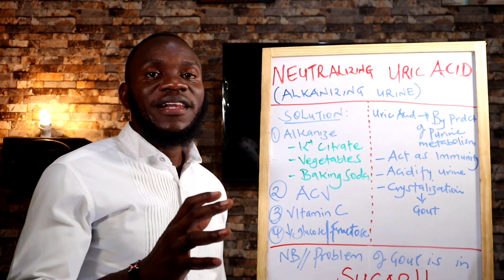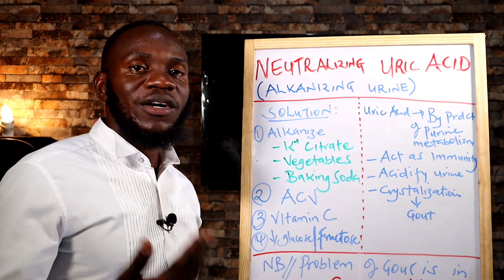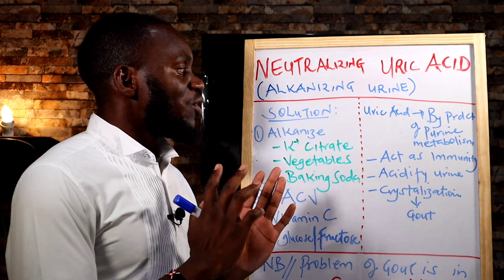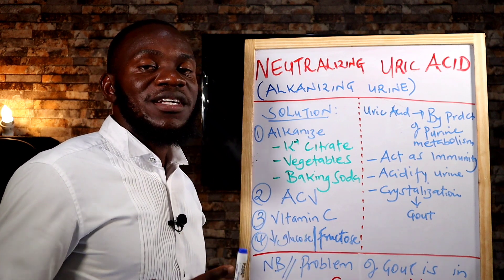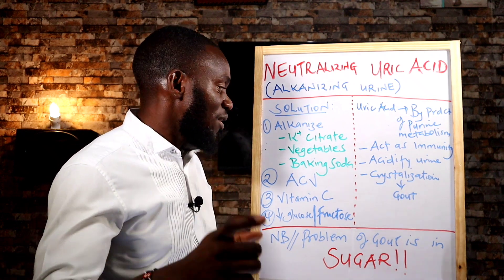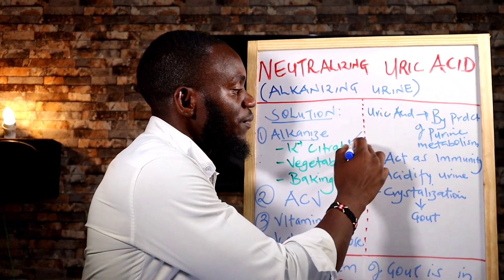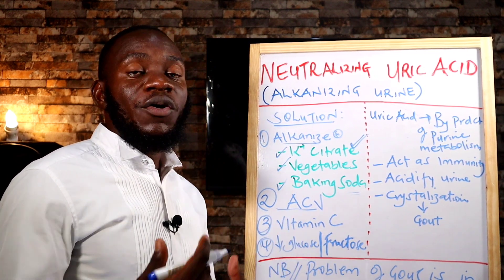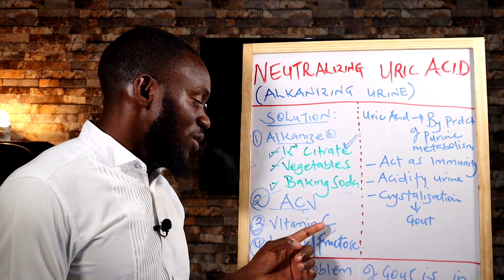Eat Red Meat in Plenty. Gout is a Sugar problem!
Eating proteins is not the cause of gout because gout is as a result of poor elimination of uric acid. This happens through the kidneys and the number one cause of kidney failure is Sugar.

Therefore gout is a sugar problem not a protein intake problem!